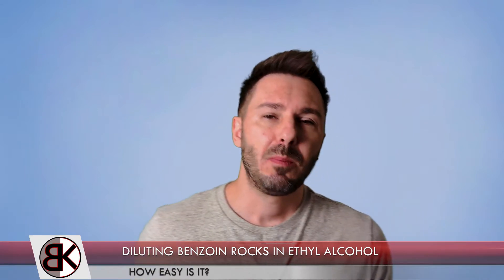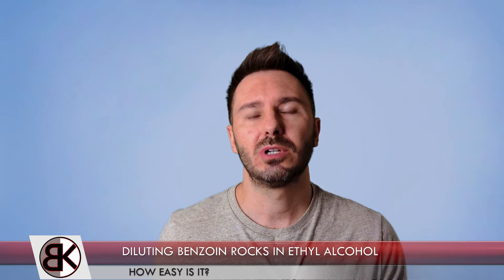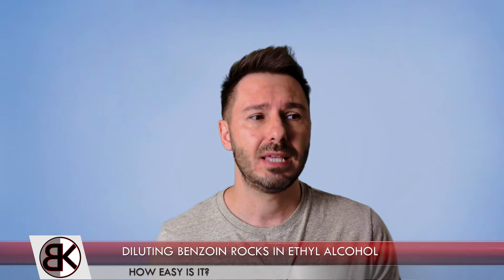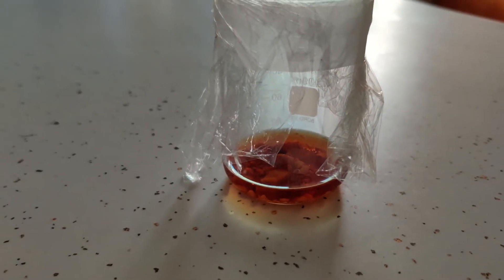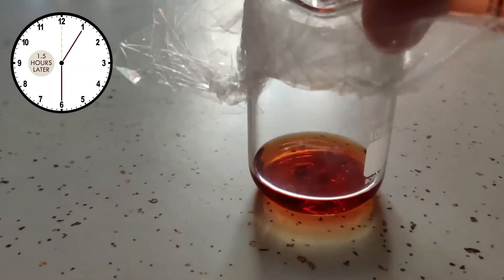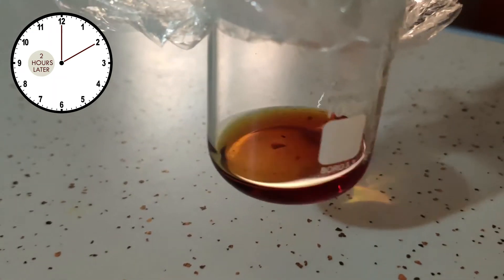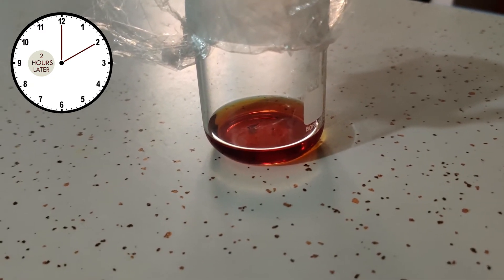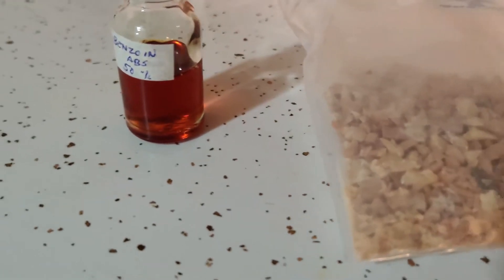Perfumery Basics: Diluting Benzoin Absolute - It's Pretty Easy!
A quick test demo on how to dilute benzoin absolute (rocks) to 50% in Ethyl (Ethanol) Alcohol, to see how long it really takes without using heat, and minimal stirring.

SPOILER ALERT: its pretty darn easy! :)

BK SCENTS :)